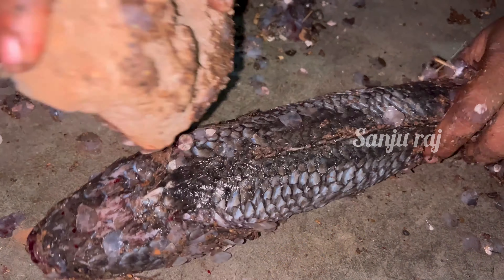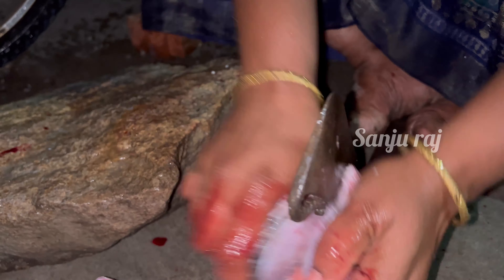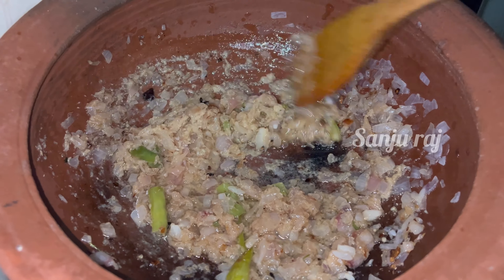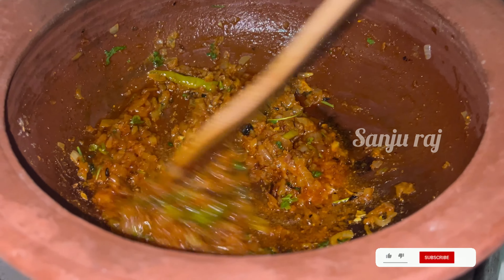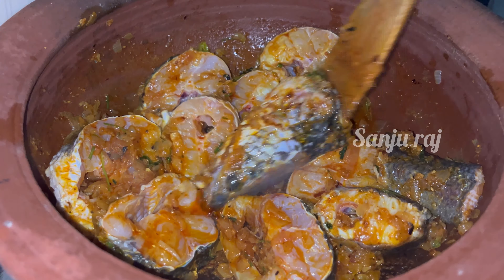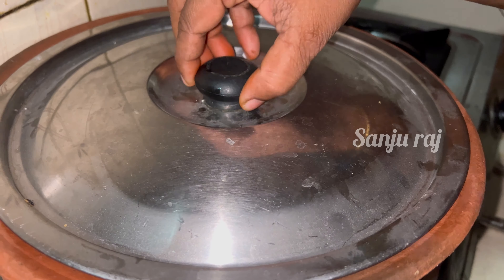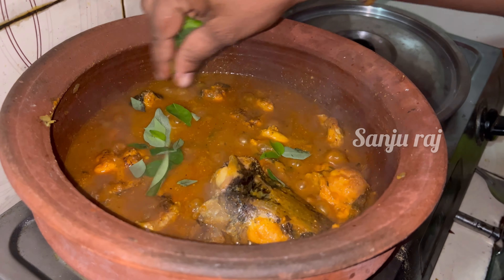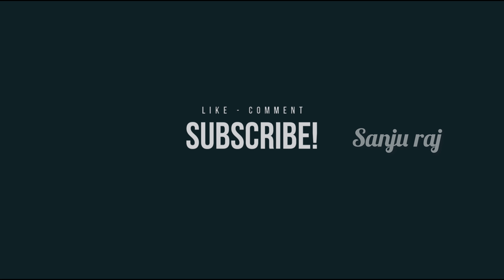పక్కా నాటు స్టైల్లో కొరమేను ఇగురు@sanju_raj_9 # fishcurry 😋😋🥳😋